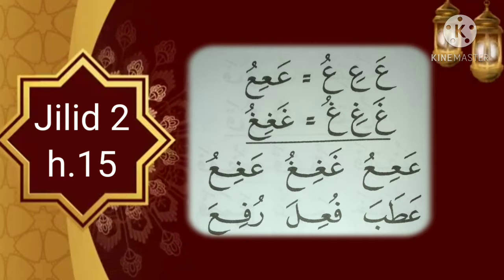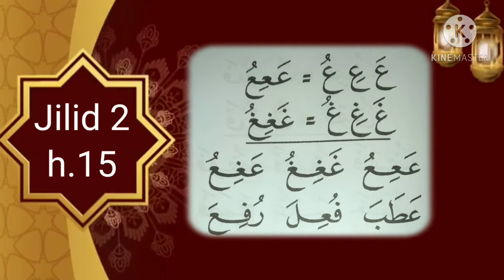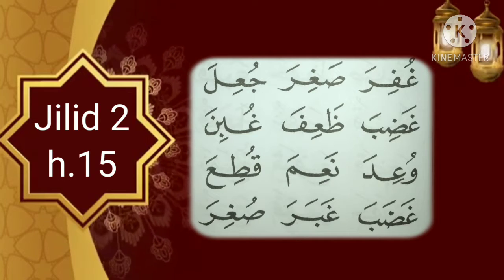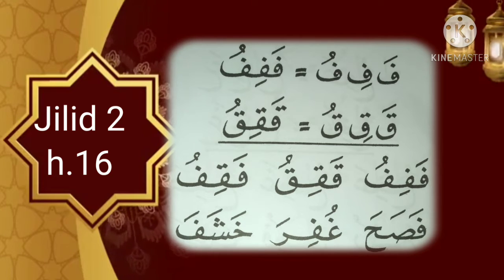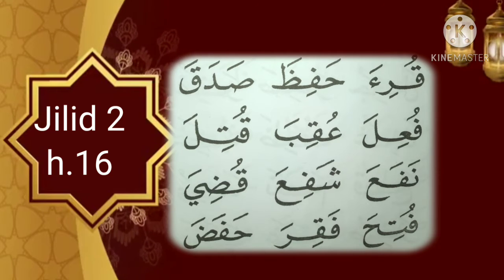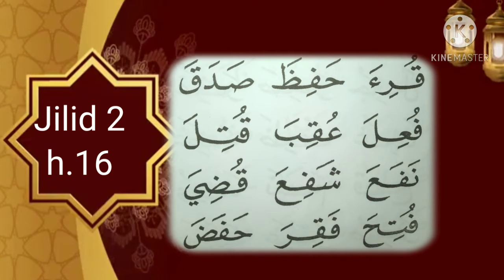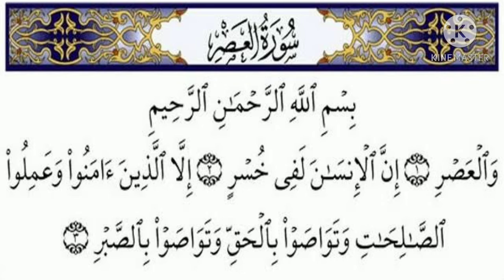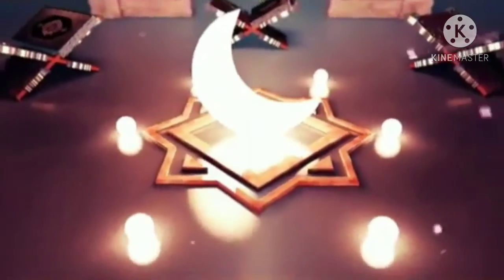Mengaji Ummi sesi 1 kelas 1 Ust.Ismi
Jilid 2 halaman 15 16